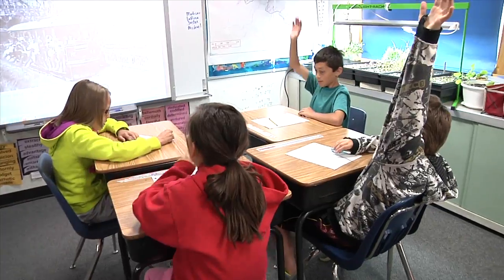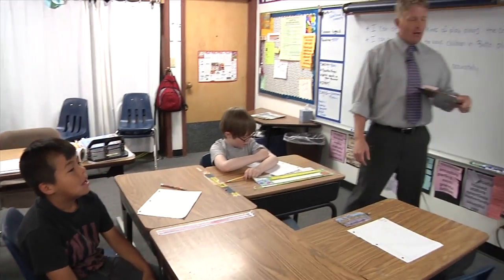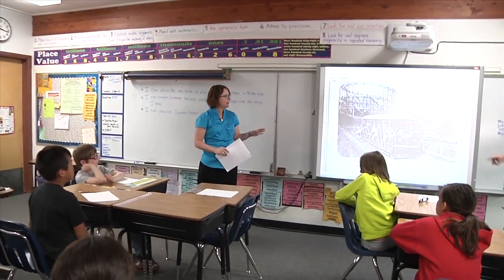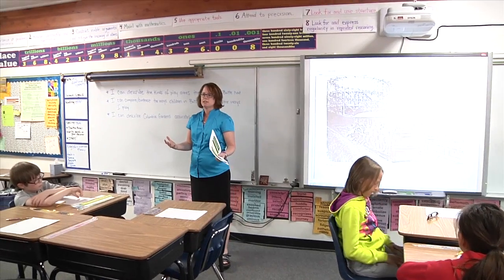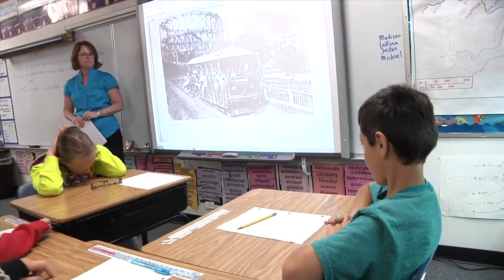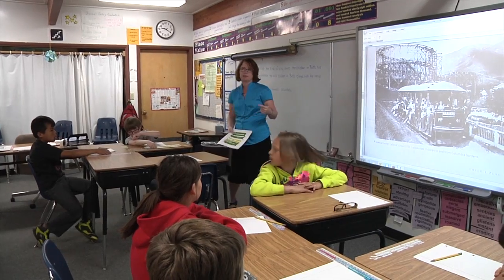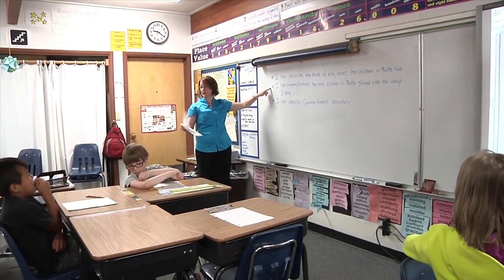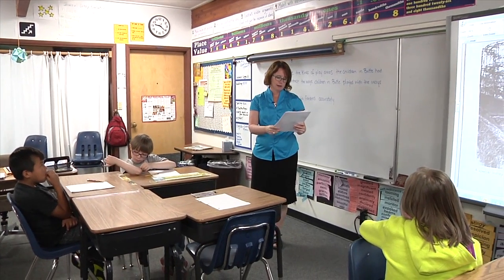Mining Childhood: Play Places in Butte, Part 1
Columbia Gardens: Photograph as Primary Source

These video clips demonstrate techniques used in the lesson "Play Places in Butte," one of several lessons the Montana Historical Society had created to accompany the Montana Historical Society Press book Mining Childhood: Growing Up in Butte, Montana, 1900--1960. You can find this and other Mining Childhood lesson plans Modeling the lesson are lesson creator Anna Baldwin and fourth-grade teacher Dan Ries and his students at Arlee Elementary School, Arlee, Montana. Created by the Montana Historical Society with funding from the National Endowment for the Humanities.